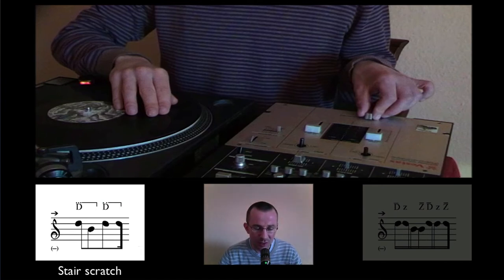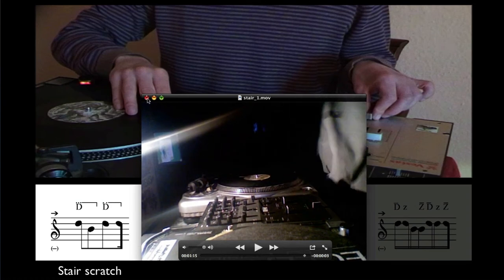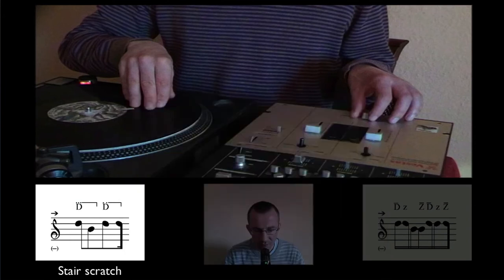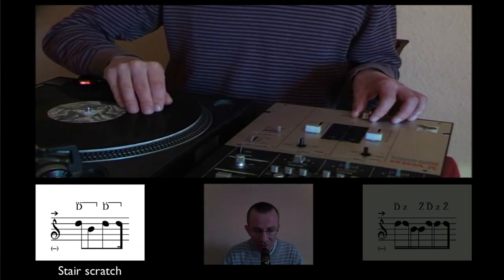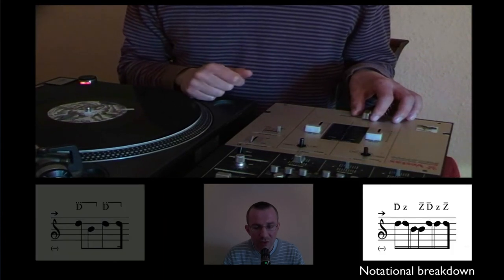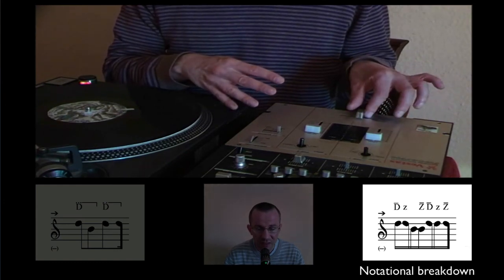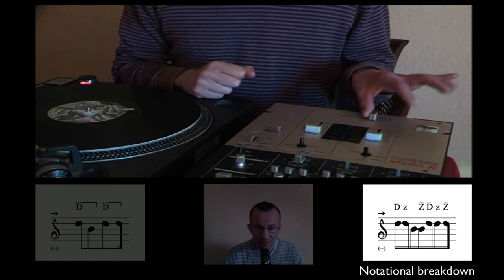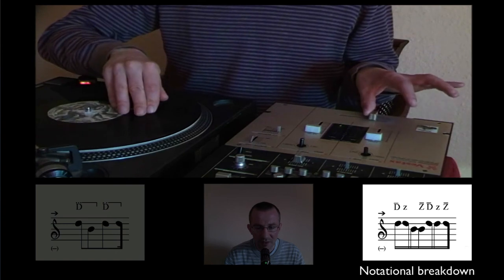Stair scratch "Worldwidescratchpatternz" (1/2)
Another great scratch - invention of  a russian turntablist - in this case DJ Ntone83.  This sequence is basically a hybrid between different scratch patterns - for example - 3-clicks+ 2 clicks on da crossfader in correspondence with a record movement  which is similar to the aquaman-performance.  But the pattern is very interesting due to the fact we produce 7 sounds.